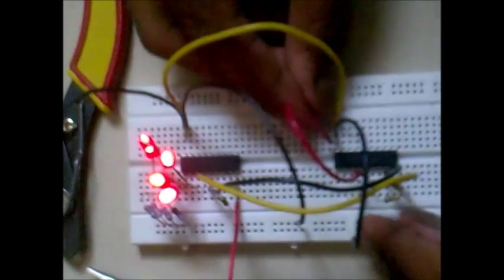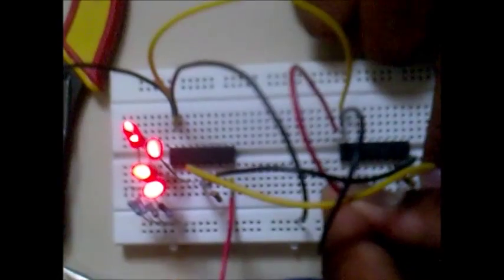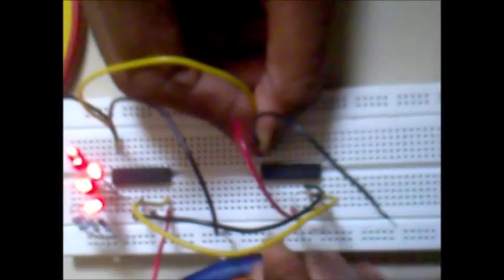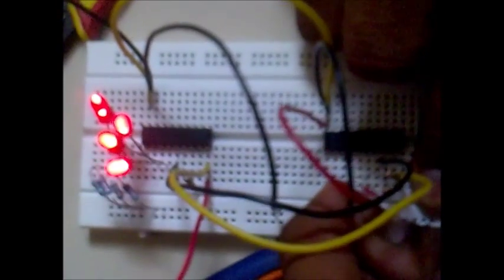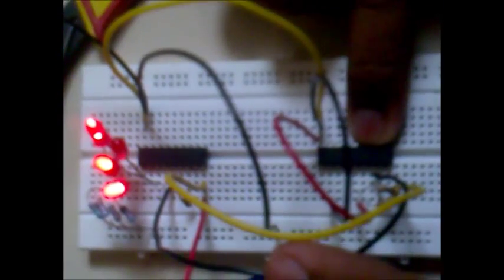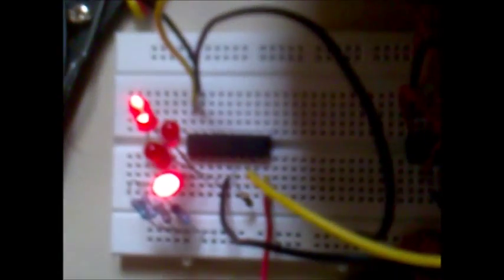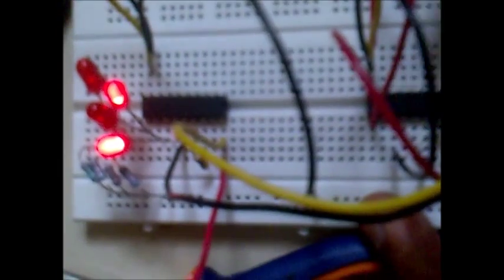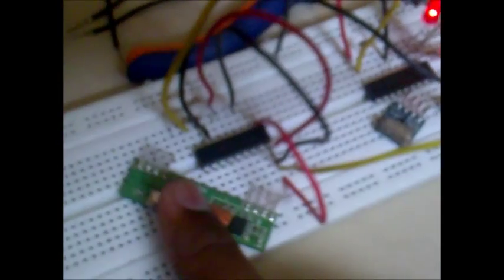Troubleshoot RF Transmitter and Receiver Circuit for RC Car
Troubleshooting technique for 315/433 MHz ASK RF Transmitter and receiver circuit used in remote control cars.